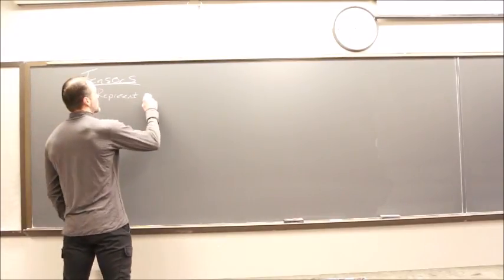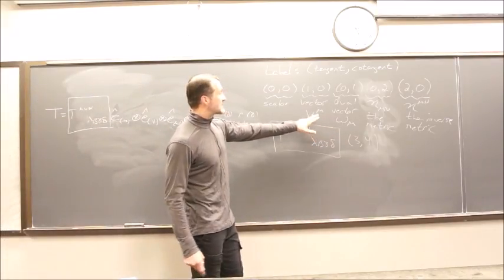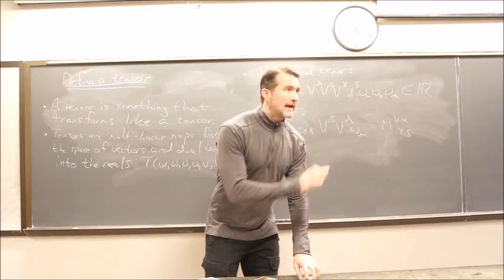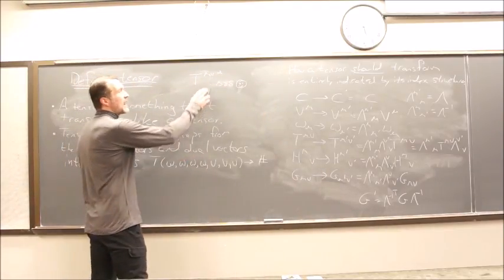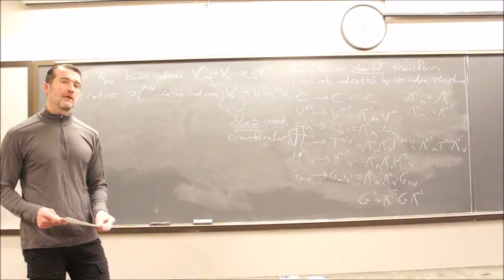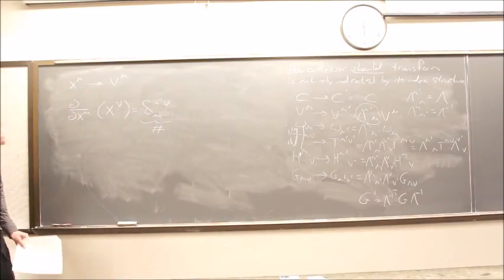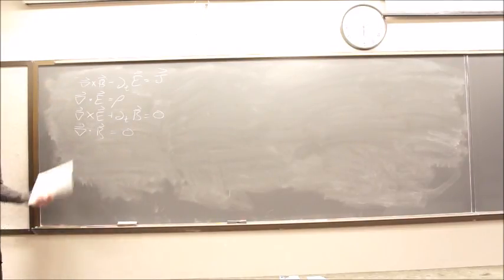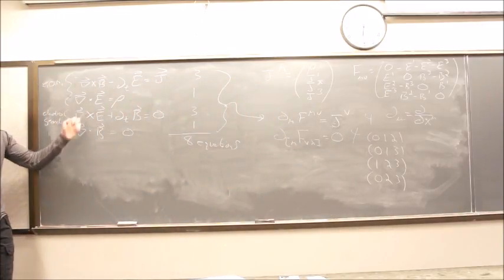General Relativity Topic 7: Tensors